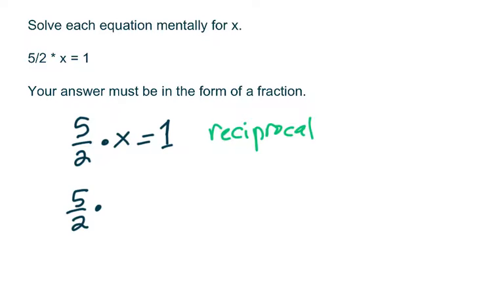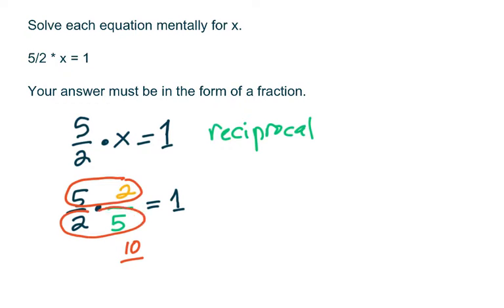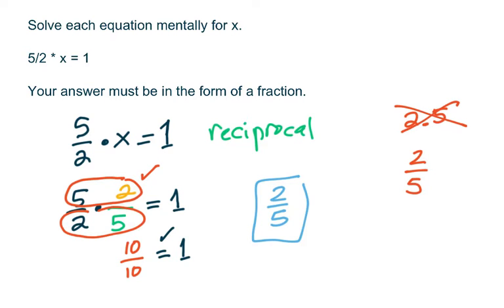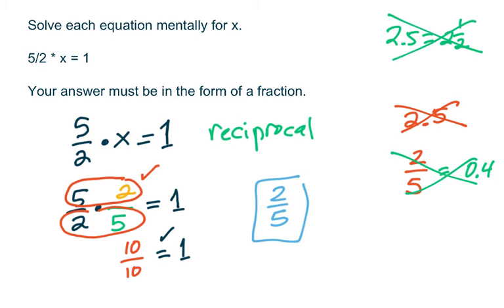IM.7.4.01 PRABR54D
CWA#2 2/5